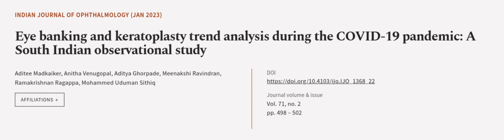Eye banking and keratoplasty trend analysis during the COVID-19 pandemic: A South Ind... | RTCL.TV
### Keywords ###

### Article Attribution ###
Title: Eye banking and keratoplasty trend analysis during the COVID-19 pandemic: A South Indian observational study
Authors: Aditee Madkaiker, Anitha Venugopal, Aditya Ghorpade, Meenakshi Ravindran, Ramakrishnan Ragappa ,and Mohammed Uduman Sithiq

### Video Timestamps ###
0:00:00 - Summary
0:01:11 - Title
0:01:18 - Outro
0:01:23 - End